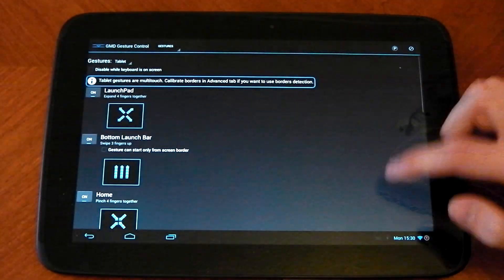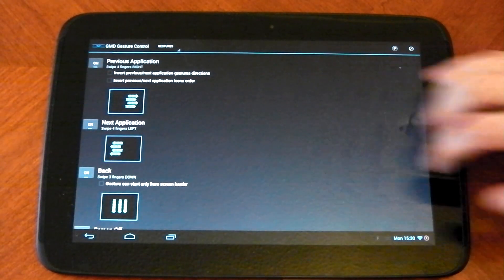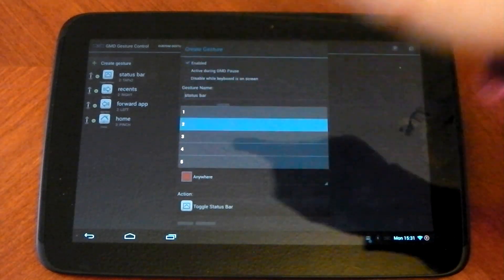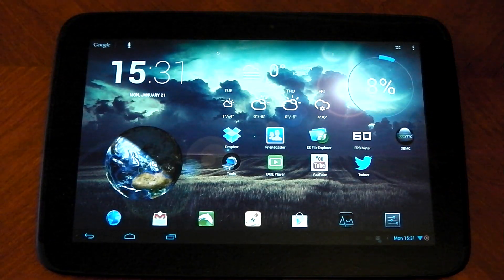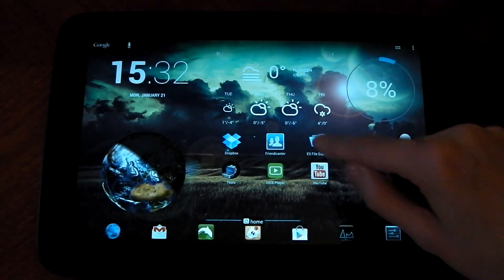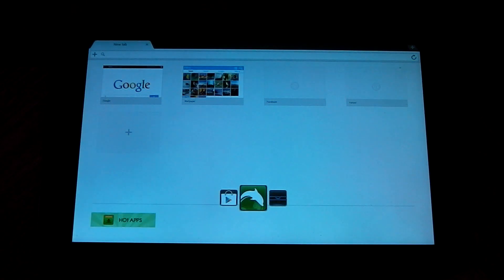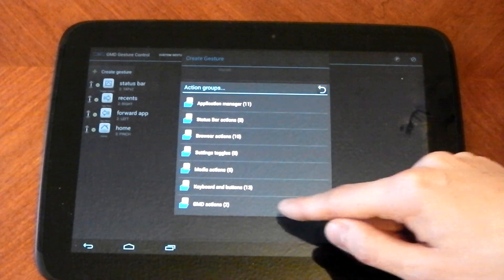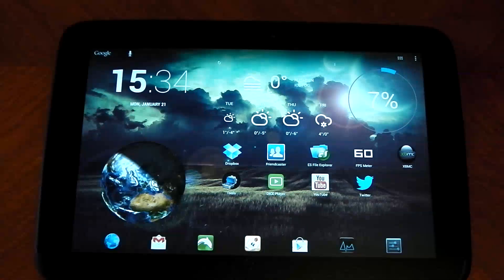Nexus 10 - GMD Gesture Control APP - Review - HD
GMD gesture control Links -